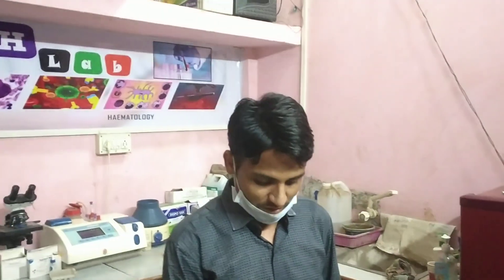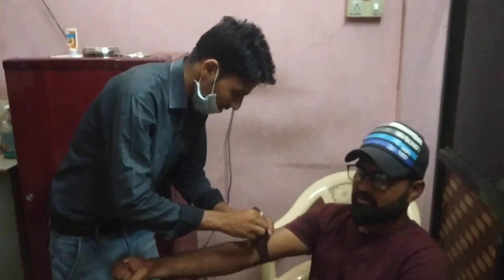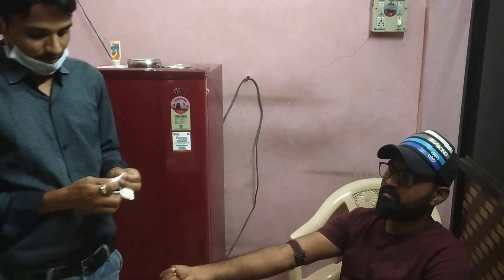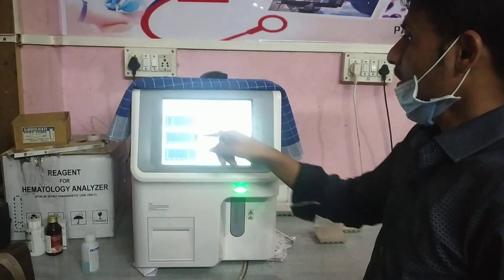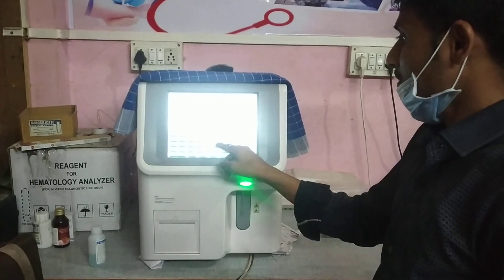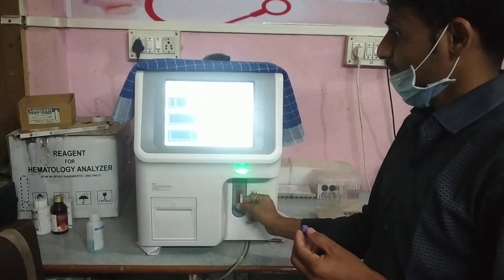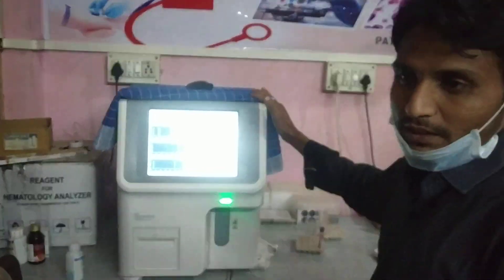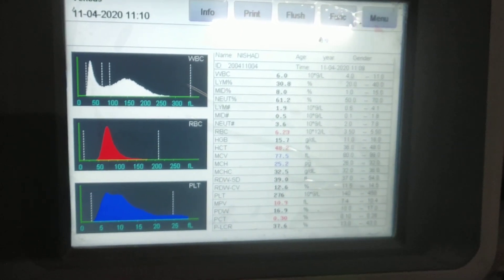Demonstration of Total Blood Cell Count by using Cell Analyser: Part 2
Method